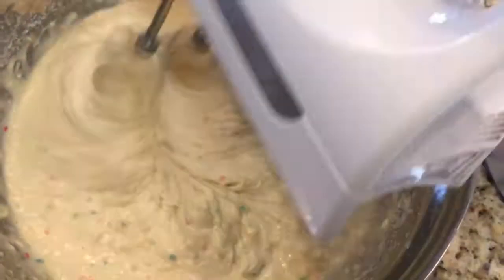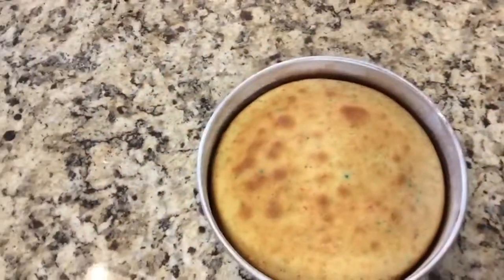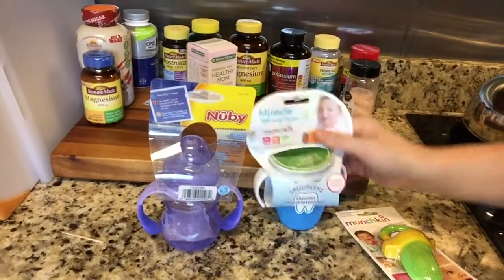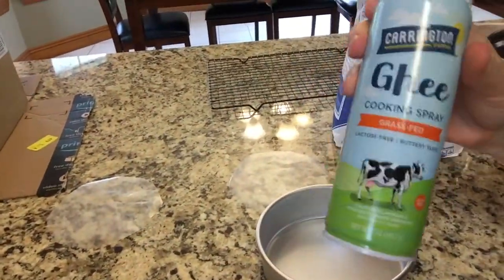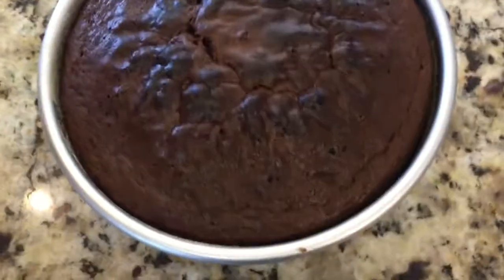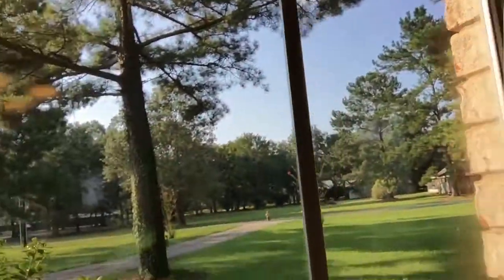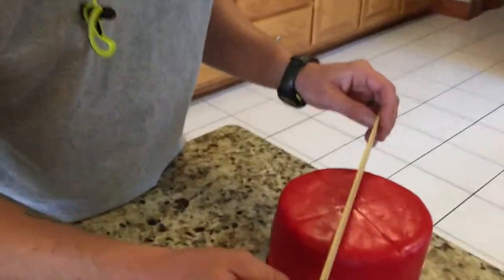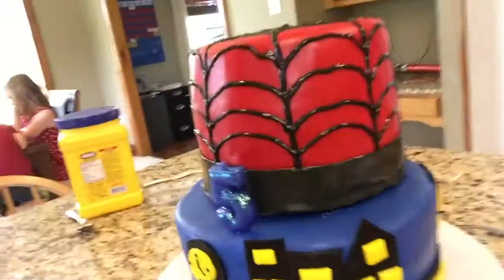DANE IS 5 // SPIDERMAN CAKE VLOG // 2018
Happy Weekend! I have been busy these past couple of days making Dane's birthday cake, I hope you enjoy watching the process. He is bursting with pride over this thing and it is SO much fun making the cakes with the kids involved in the process.

XOXO